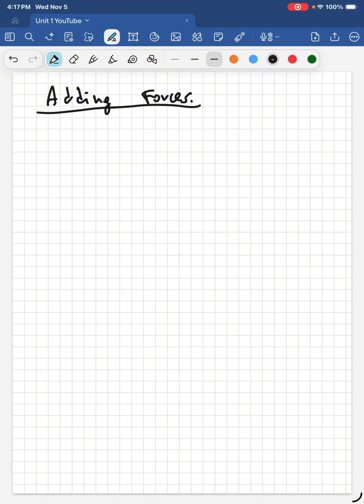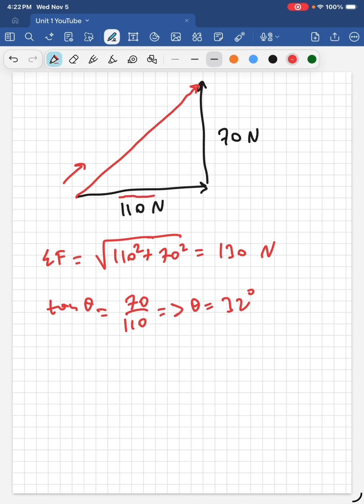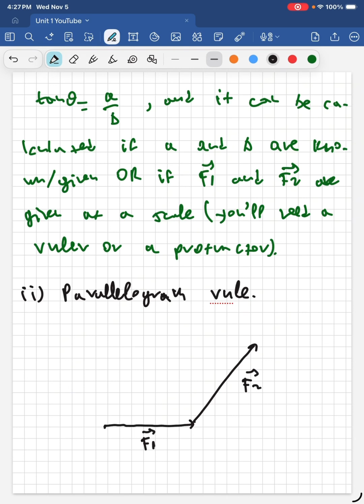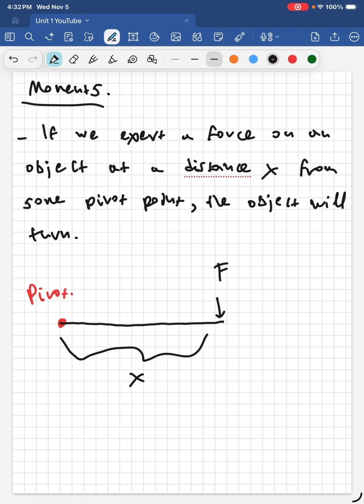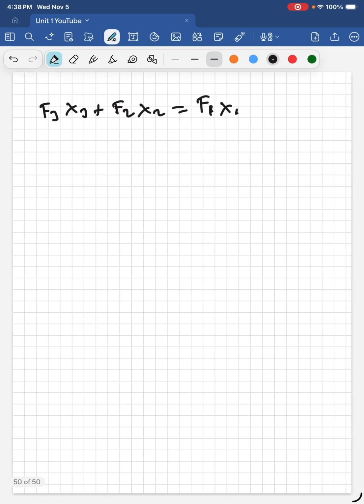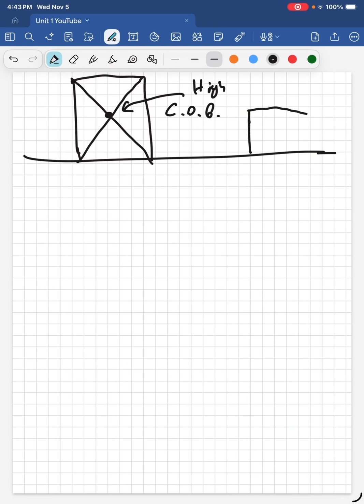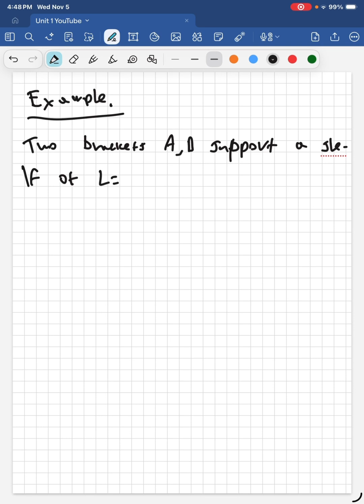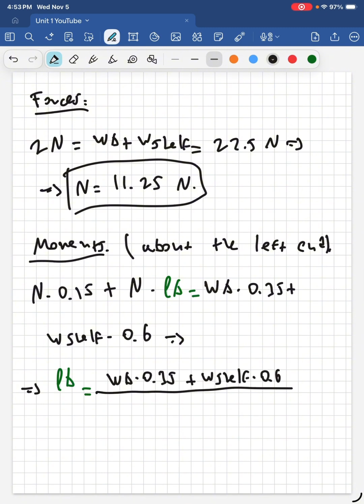Edexcel International AS-Level Physics: Unit 1 – Adding Forces and Moments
In this video, we continue Unit 1 (Mechanics and Materials) from the Edexcel International AS-Level Physics syllabus, covering Topic 1A – Motion, Subtopics 3 and 4: Adding Forces and Moments.

We discuss how to combine forces in all cases – parallel, perpendicular, and non-perpendicular – using the parallelogram rule, scale diagrams, and vector components. Graphical and analytical methods are shown for resolving and adding forces.

We then move to moments, the turning effect of a force, and the principle of moments. We discuss equilibrium, the conditions required for an object to balance, and the concept of the centre of gravity. Examples include beams, balances, and non-uniform systems where clockwise and anticlockwise moments act about a pivot.

This material is essential for mastering force analysis and rotational equilibrium, forming the foundation for later topics in mechanics.